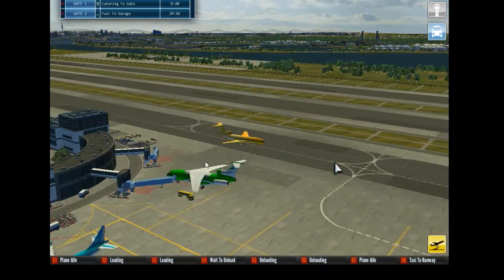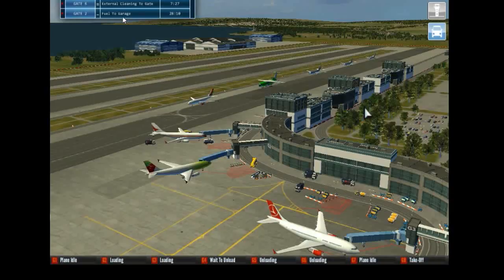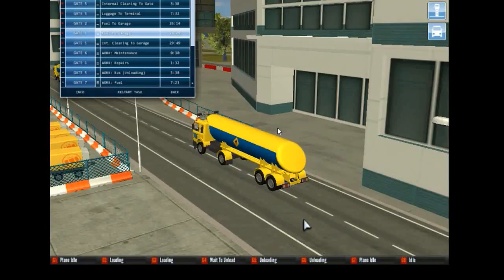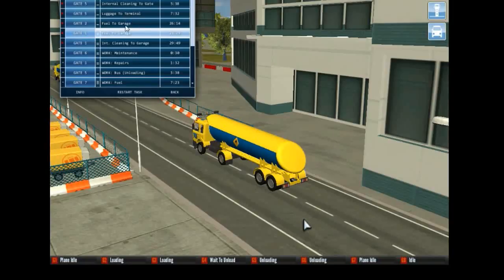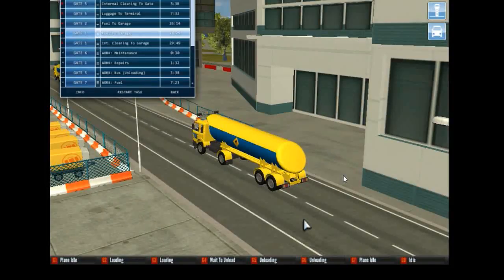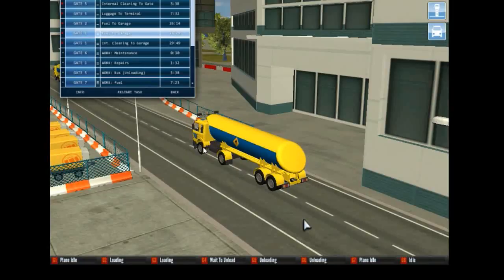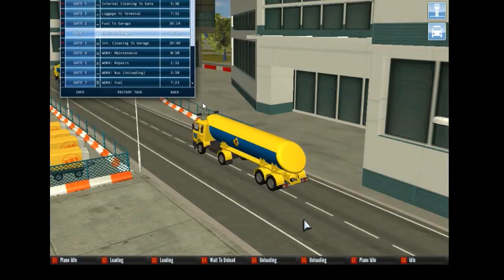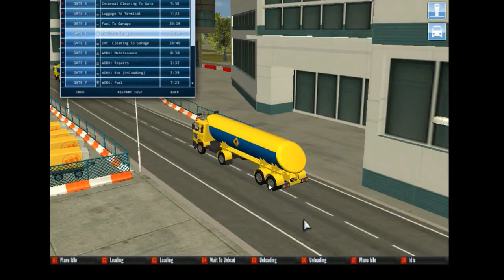Airport Simulator 2014 Episode 13